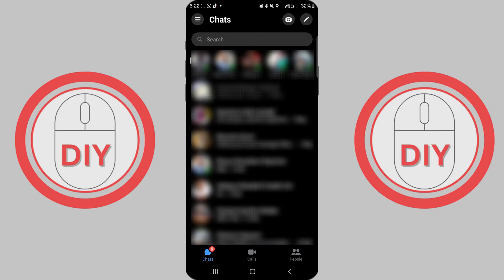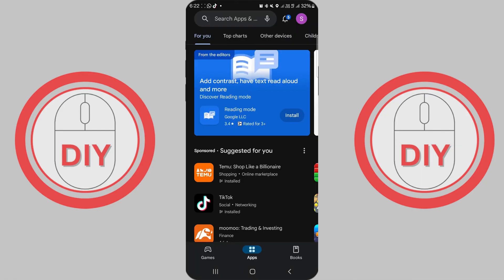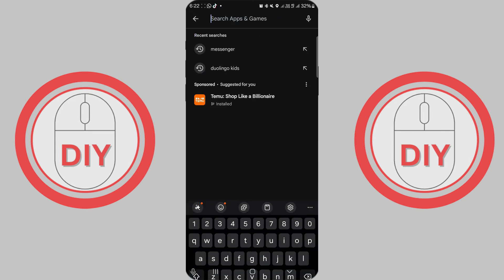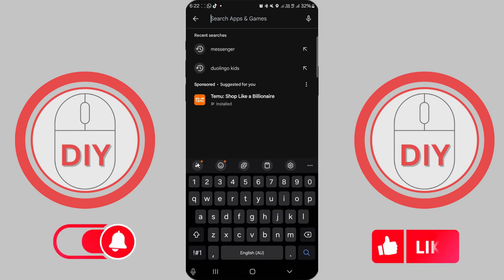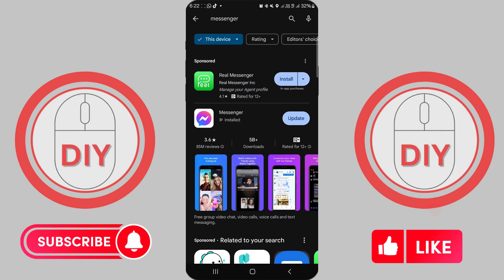How to Get Meta AI On Messenger (Android & iOS)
Discover how to access the revolutionary Meta AI feature on Facebook Messenger with this comprehensive guide. Learn step-by-step how to enable the Meta AI chat option and start enjoying a whole new level of interactive messaging.

Whether you're in India or anywhere else in the world, we'll show you how to get Meta AI on Messenger and unlock its full potential. From updating your Messenger app to navigating the settings, our video covers everything you need to know to get started with Meta AI.

Explore the exciting possibilities of AI-powered conversations as we delve into the features and benefits of Meta AI on Facebook Messenger. Discover how this cutting-edge technology can enhance your messaging experience and keep you engaged like never before.

By the end of this video, you'll have a clear understanding of how to enable Meta AI chat on Messenger and start interacting with this intelligent virtual assistant. Whether you're a casual user or a tech enthusiast, this guide is perfect for anyone looking to leverage the power of AI in their daily communication.

Don't miss out on the opportunity to revolutionize your messaging game. Watch now and learn how to get Meta AI on Facebook Messenger today!

Recording Microphone
Monitor for Editing
Desktop for Editing
Camera for Recording
Professional Studio Monitor Headphone
Recording Tripod

How to Get Meta AI On Messenger (Android & iOS) - Steps Covered

1. First, go to the Android store or app store for iOS Users.
2. Search for Facebook messenger.
3. Click on update to update the app.
4. Open Messenger.